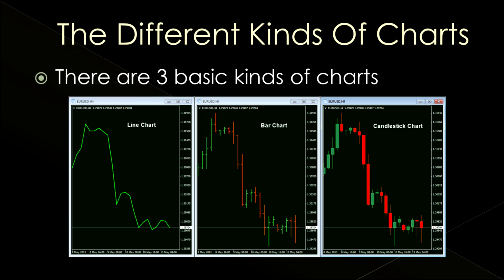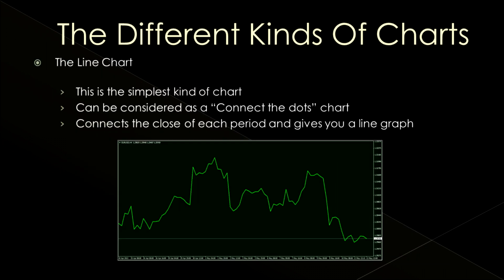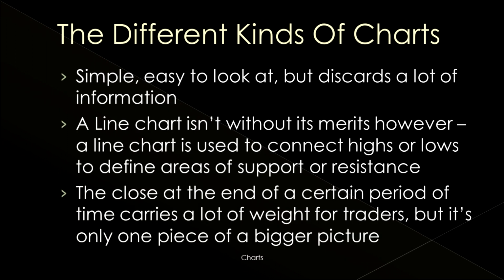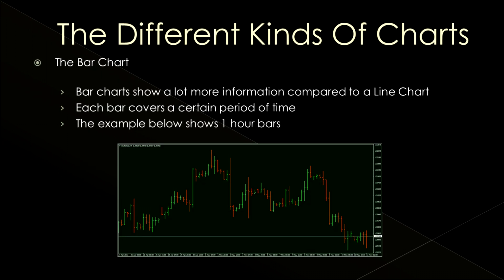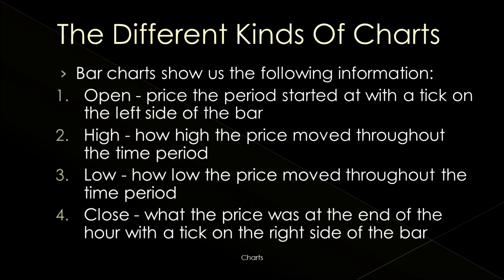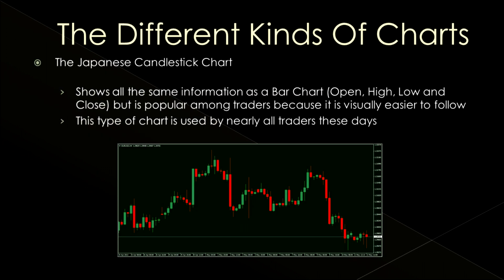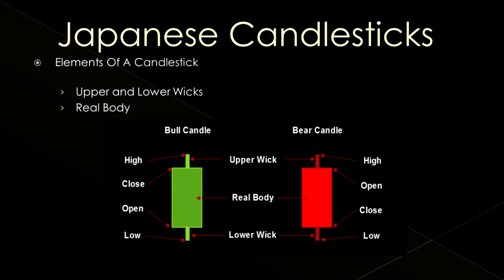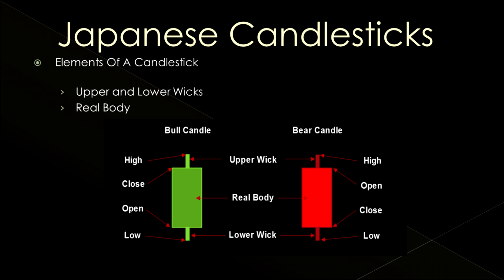Forex For Beginners - 10 - Charts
In this lesson we'll cover how to deal with charts and how to set them up properly. To learn more and get a free trading strategy,